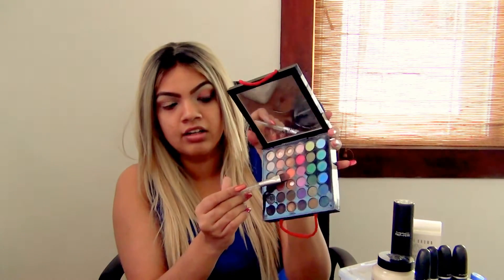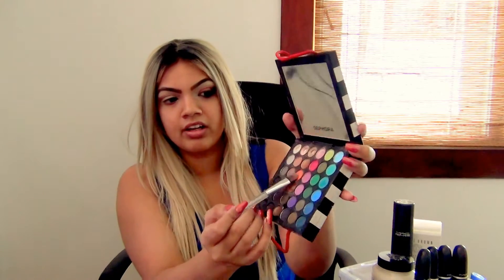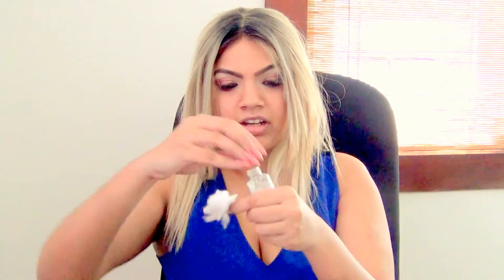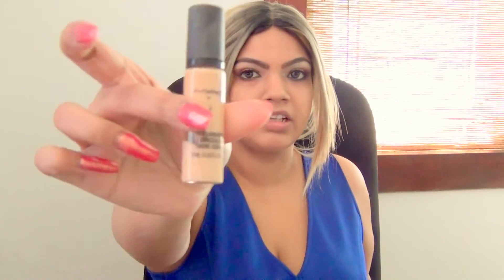Sri Lankan wedding makeup tutorial | Easy Rose gold look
Hey my beuties!
This is the second video in my wedding season get ready with me series. Hope you girls get some inspiration from these videos.
Also Watch (Summer outdoor wedding makeup look | TARTE tartelette in bloom)